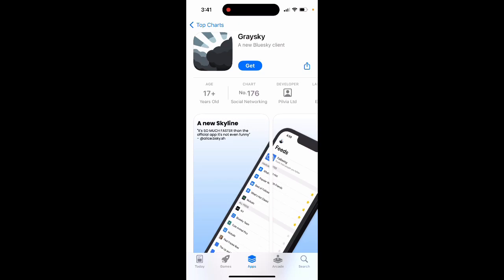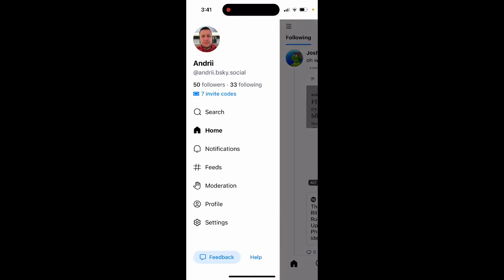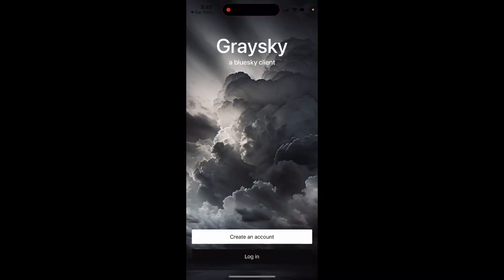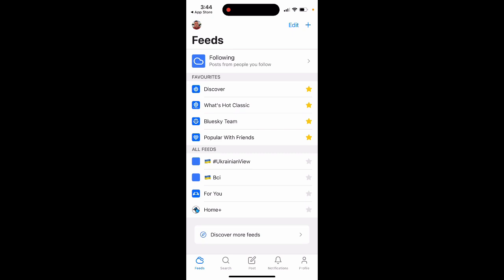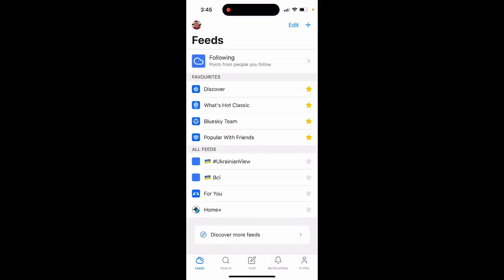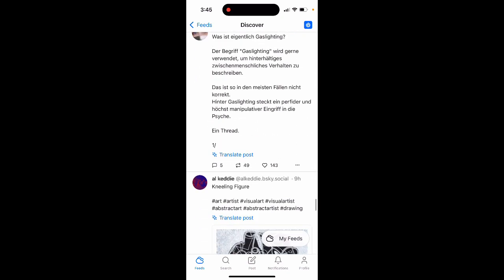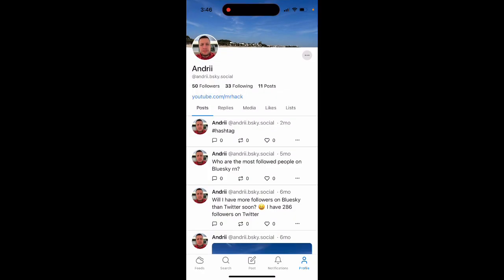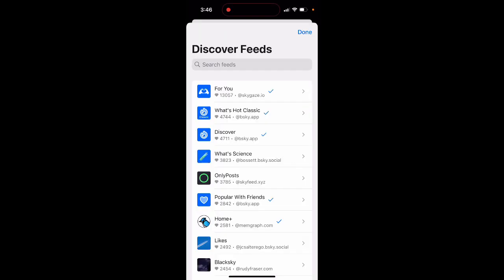Graysky client for BlueSky - how to use?